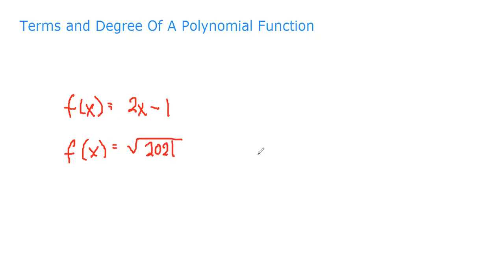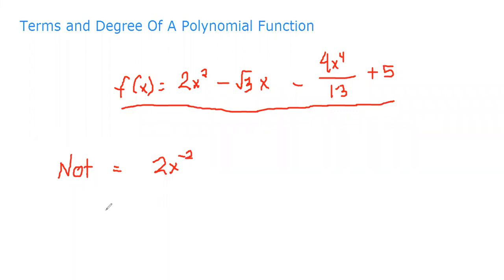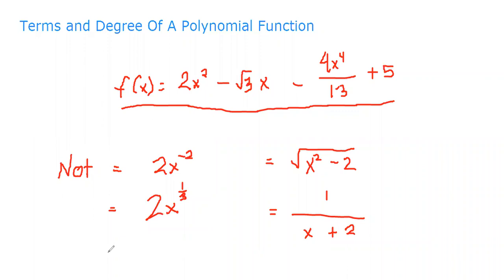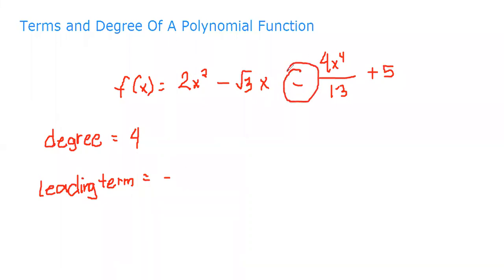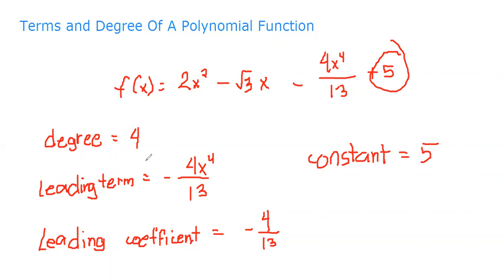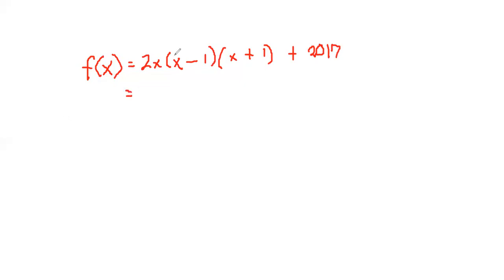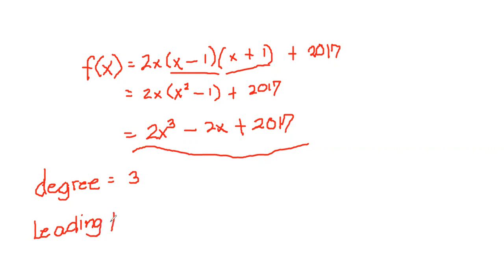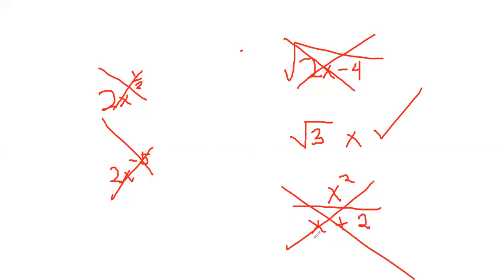[TAGALOG] Terms and Degrees of a Polynomial Function || 10th Grade || Math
Recorded Discussion